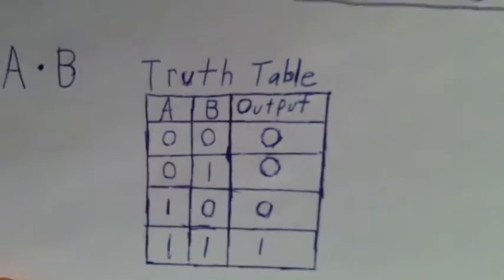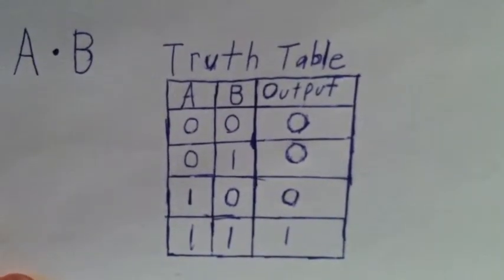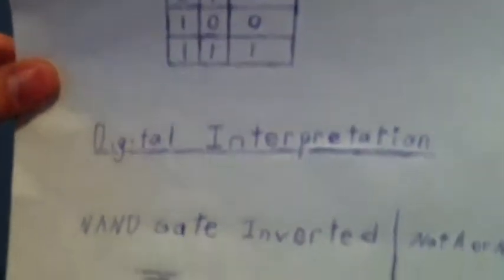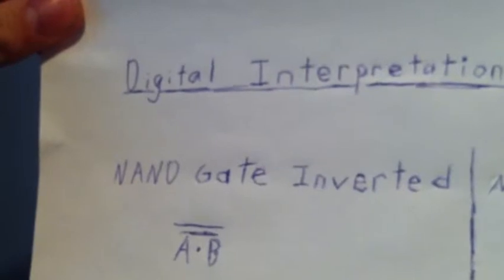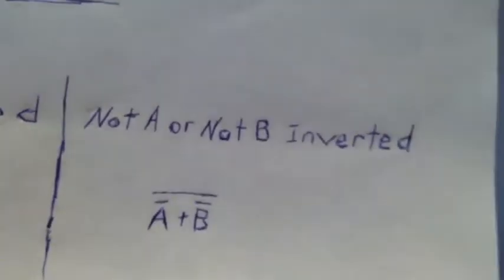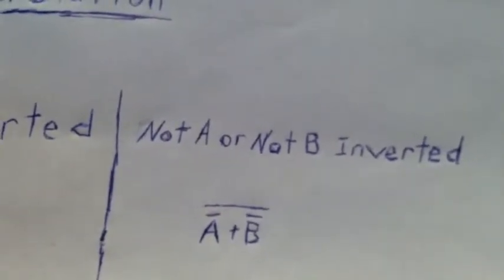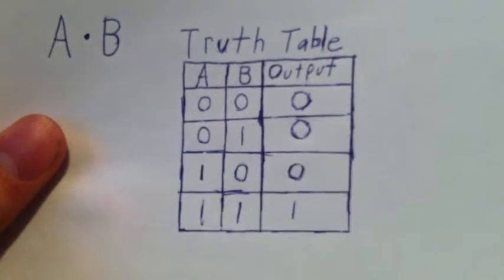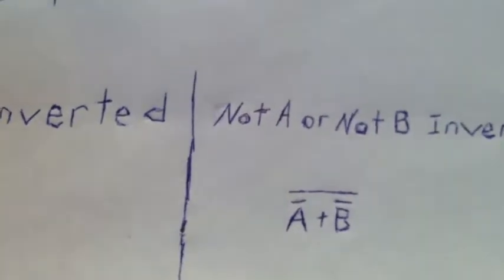AND Gate (2 Types)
Here is two types of AND gates I made one by inverting a NAND gate and the other using DeMorgan's law.